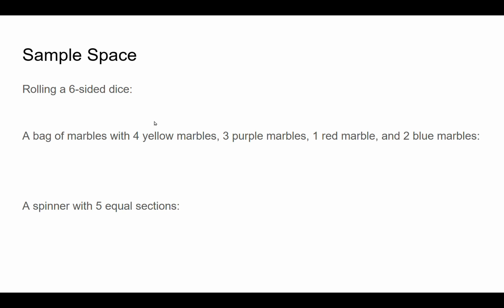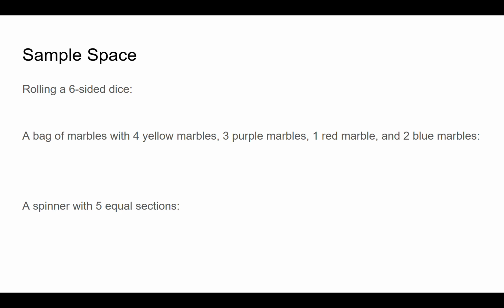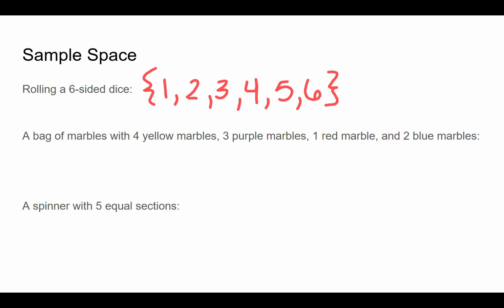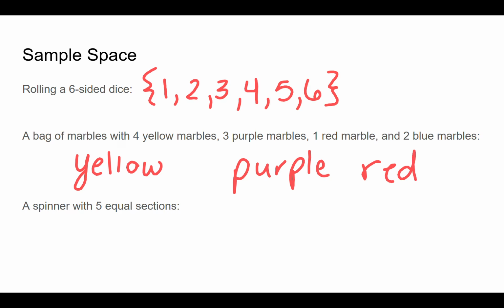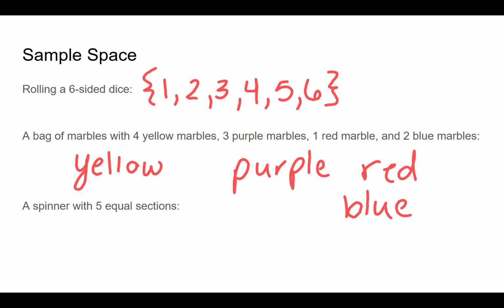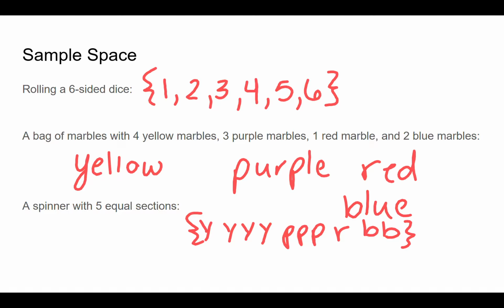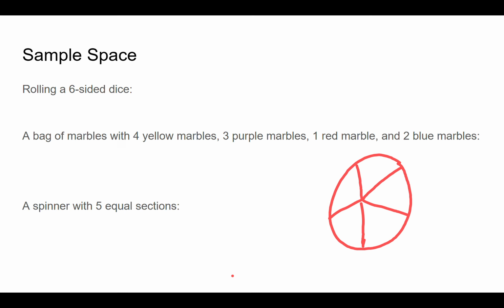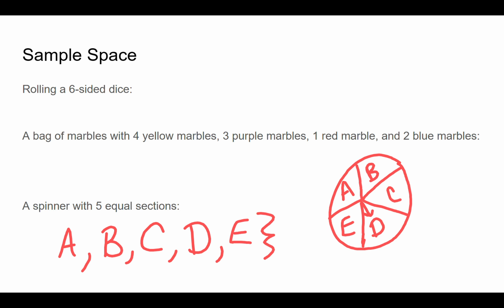Sample Space in Probability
Florida BEST Benchmark MA.7.DP.2.1